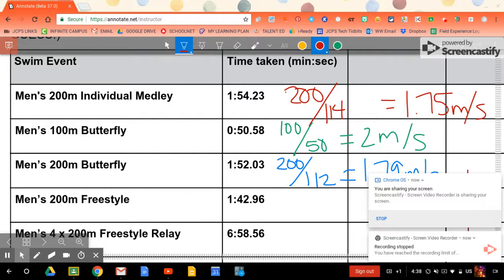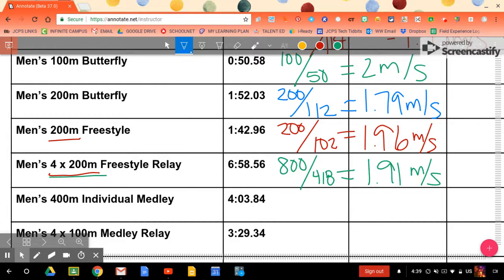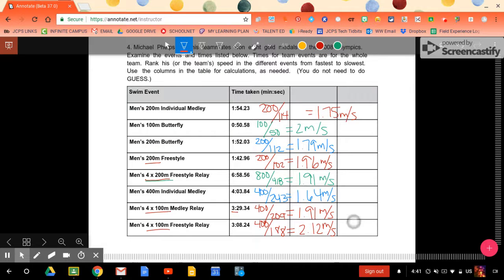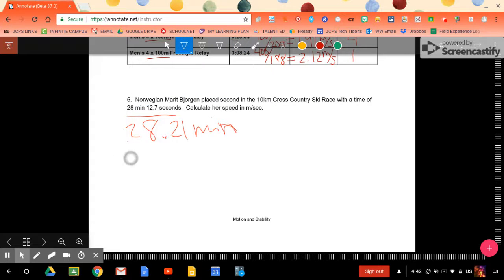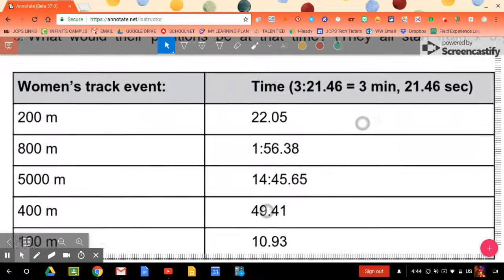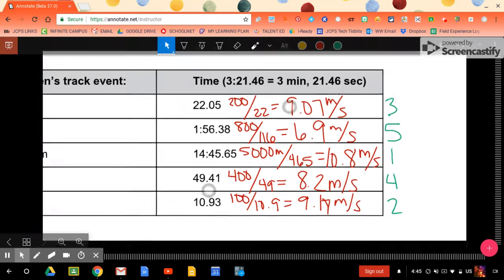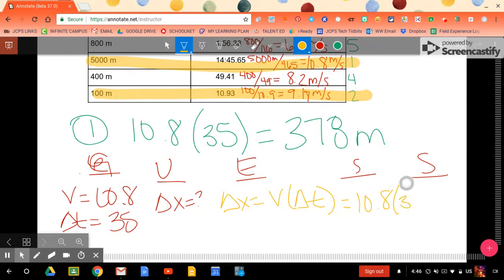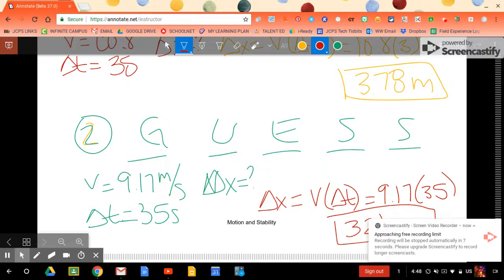Practice 1.2 Continued Part 2